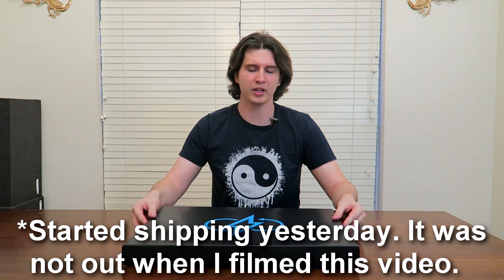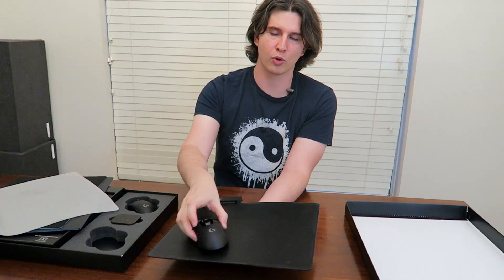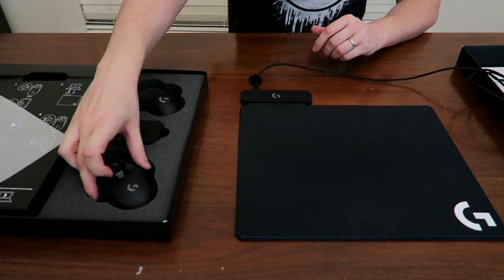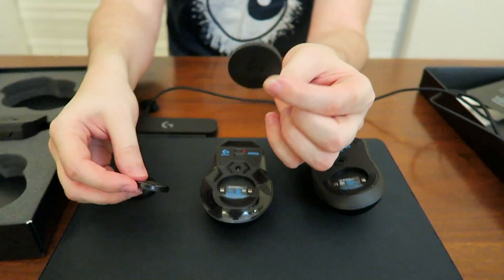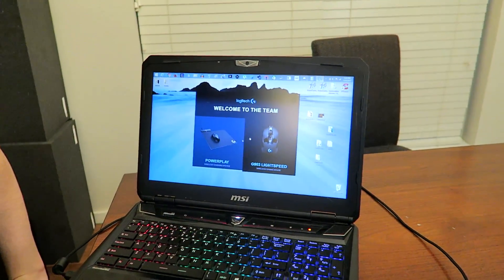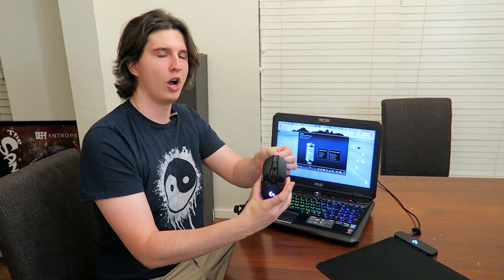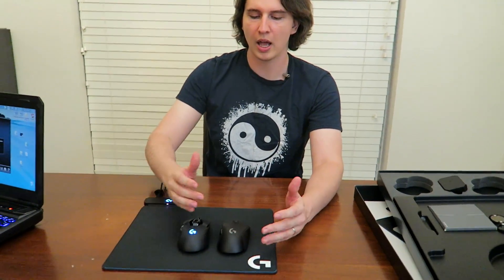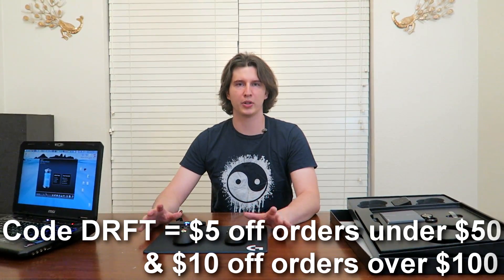Logitech G Powerplay Review (Wireless Charging That Uses Black Magic)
Today I'm reviewing the new Logitech G Powerplay wireless charging system. It is a very complicated device that makes use of electromagnetic inductive coupling technology in the best of possible ways. Basically, you can use a wireless mouse with ZERO delay, zero lost connections, and no discharging. The system charges the mouse forever. This review focuses on the technology mostly but also easy of use, setup, and criticisms near the end.